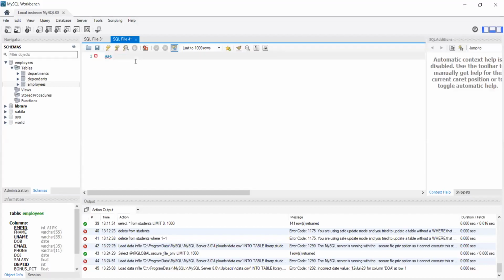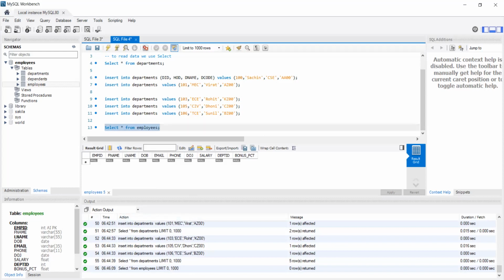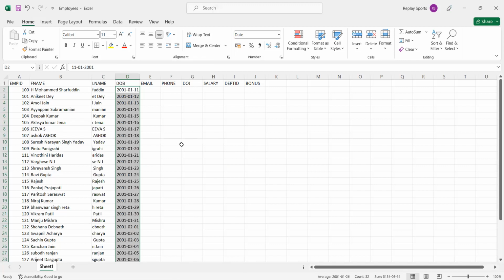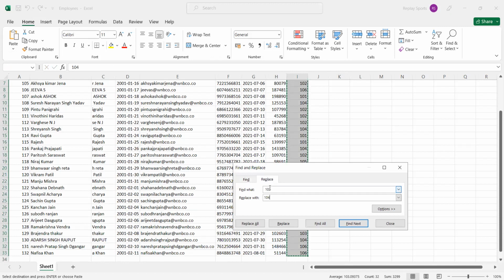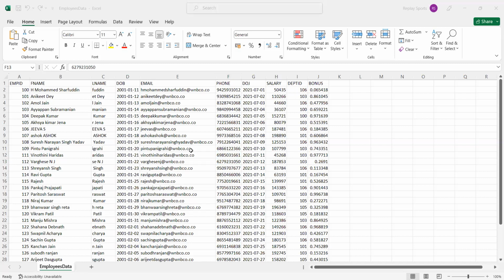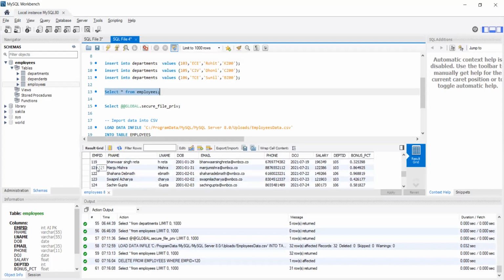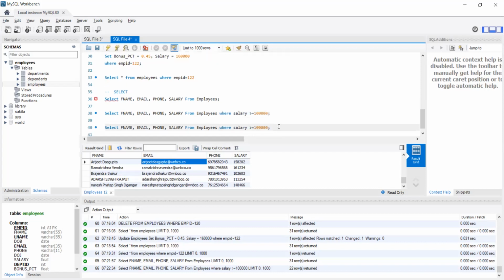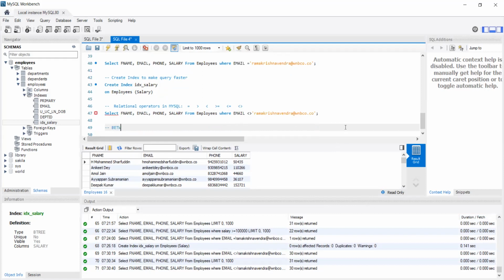DAY 27 Tutorial - DB Session 6 : INSERT & SELECT WITH WHERE